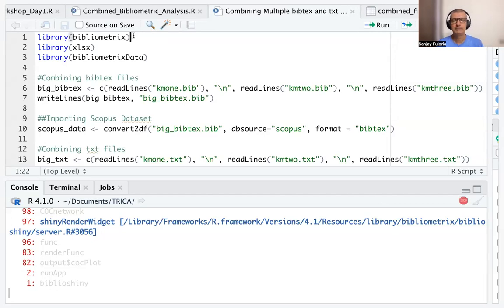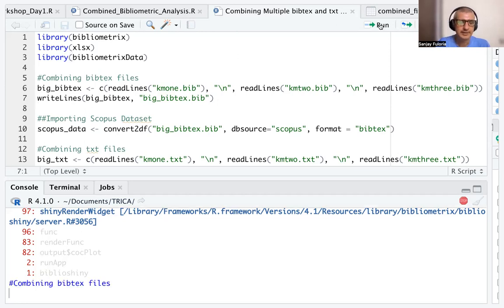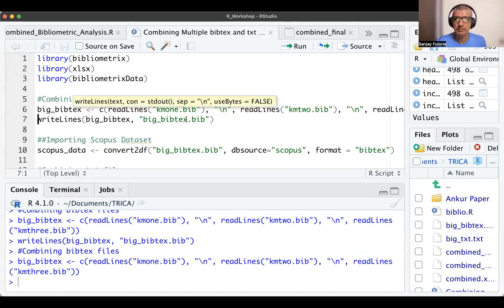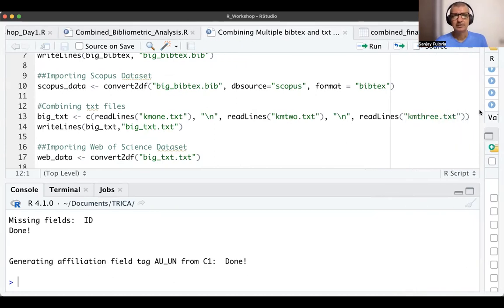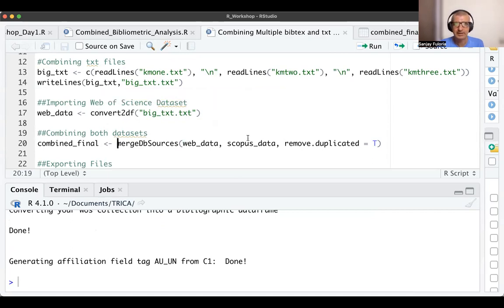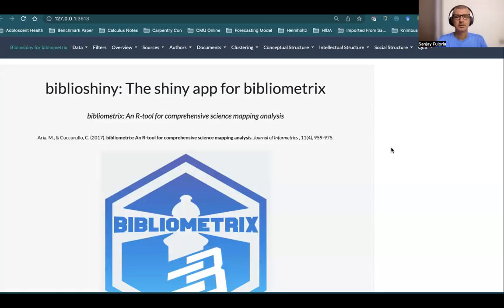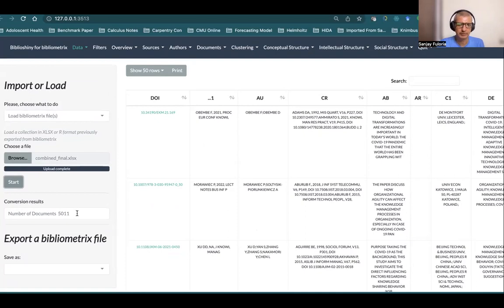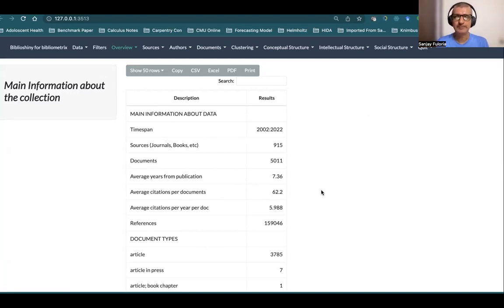Combining multiple text and bibtex files for bibliometric analysis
Combining multiple text and bibtex files for bibliometric analysis. I have added the R Code below. Please use it as per your convenience:

library(bibliometrix)
library(xlsx)
library(bibliometrixData)

Combining bibtex files
big_bibtex &lt- c(readLines("kmone.bib"), "\n", readLines("kmtwo.bib"), "\n", readLines("kmthree.bib"))
writeLines(big_bibtex, "big_bibtex.bib")

#Importing Scopus Dataset
scopus_data &lt- convert2df("big_bibtex.bib", dbsource="scopus", format = "bibtex")

Combining txt files
big_txt &lt- c(readLines("kmone.txt"), "\n", readLines("kmtwo.txt"), "\n", readLines("kmthree.txt"))
writeLines(big_txt,"big_txt.txt")

#Importing Web of Science Dataset
web_data &lt- convert2df("big_txt.txt")

#Combining both datasets
combined_final &lt- mergeDbSources(web_data, scopus_data, remove.duplicated = T)

#Exporting Files
write.xlsx(combined_final, "combined_final.xlsx")

To merge data from Google Scholar, Scopus, and Web of Science (WoS), while mergeDbsource supports only Scopus and WoS, we can accomplish this in Python by manually loading, cleaning, and merging the three databases based on common identifiers like titles, DOIs, or author names. Here’s a general approach to merging these databases, assuming you have the datasets in CSV format from each source.

# Load datasets
google_scholar_df = pd.read_csv('google_scholar.csv')
scopus_df = pd.read_csv('scopus.csv')

Clean and Standardize the Data
# Convert titles to lowercase and strip whitespace
google_scholar_df['title'] = google_scholar_df['title'].str.lower().str.strip()
scopus_df['title'] = scopus_df['title'].str.lower().str.strip()
wos_df['title'] = wos_df['title'].str.lower().str.strip()

# Standardize DOI format (if applicable)
google_scholar_df['doi'] = google_scholar_df['doi'].str.lower().str.strip()
scopus_df['doi'] = scopus_df['doi'].str.lower().str.strip()
wos_df['doi'] = wos_df['doi'].str.lower().str.strip()

wos_df = pd.read_csv('wos.csv')
Merge Datasets
Use the merge function on the title or DOI to combine the dataframes. Since Google Scholar does not typically provide DOIs, merging on title and authors is often the best approach.
Merging Scopus and WoS First (as mergeDbsource does)
We’ll start by merging Scopus and WoS, focusing on common columns like title or DOI.
# Merge Scopus and WoS on title and DOI
scopus_wos_merged = pd.merge(scopus_df, wos_df, on=['title', 'doi'], how='outer', suffixes=('_scopus', '_wos'))

Merging with Google Scholar Data
Now merge the google_scholar_df with the combined Scopus-WoS data on title.
# Merge Google Scholar with the combined Scopus-WoS data
merged_df = pd.merge(scopus_wos_merged, google_scholar_df, on='title', how='outer', suffixes=('', '_google_scholar'))

Export the Merged Data
Finally, save the merged data to a new CSV file.
merged_df.to_csv('merged_databases.csv', index=False)

# Load datasets
google_scholar_df = pd.read_csv('google_scholar.csv')
scopus_df = pd.read_csv('scopus.csv')
wos_df = pd.read_csv('wos.csv')

# Standardize titles and DOIs
google_scholar_df['title'] = google_scholar_df['title'].str.lower().str.strip()
scopus_df['title'] = scopus_df['title'].str.lower().str.strip()
wos_df['title'] = wos_df['title'].str.lower().str.strip()

google_scholar_df['doi'] = google_scholar_df['doi'].str.lower().str.strip()
scopus_df['doi'] = scopus_df['doi'].str.lower().str.strip()
wos_df['doi'] = wos_df['doi'].str.lower().str.strip()

# Fill missing DOIs (example)
merged_df['doi'] = merged_df['doi'].fillna(merged_df['doi_scopus']).fillna(merged_df['doi_wos'])

# Export the final merged dataset
merged_df.to_csv('merged_databases.csv', index=False)